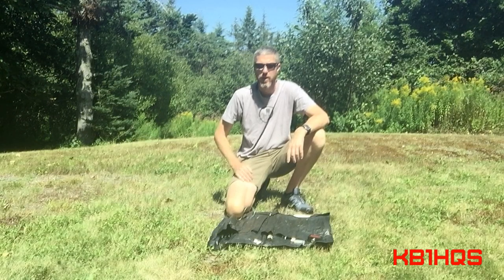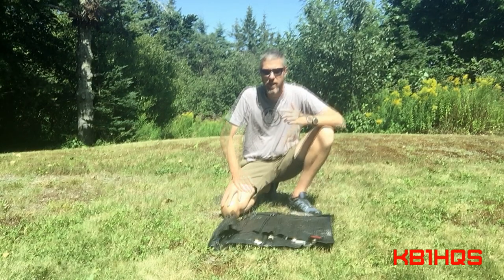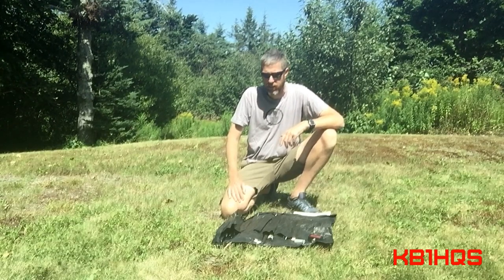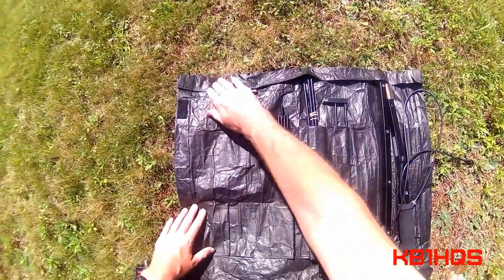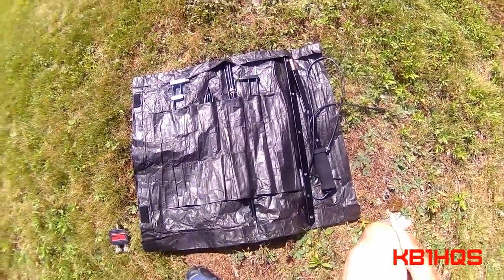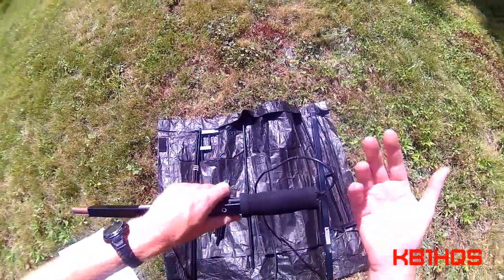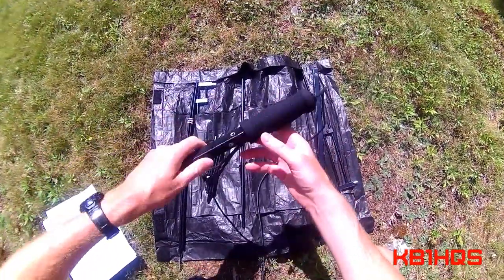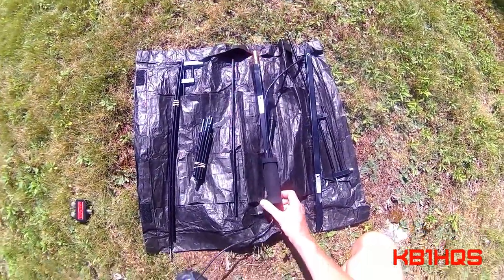Arrow Antenna Review, Tips & Modifications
My review on the LEO satellite Arrow Antenna and some of the tips and modifications I have done to it including paint, numbering the elements and a custom Tyvek storage bag.

73,
Stuart, KB1HQS

ARRL Book.